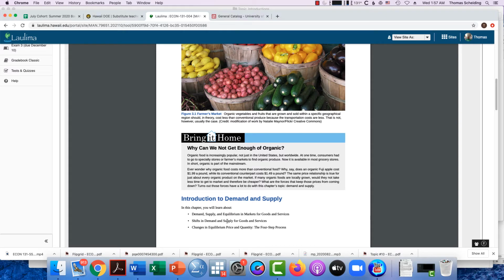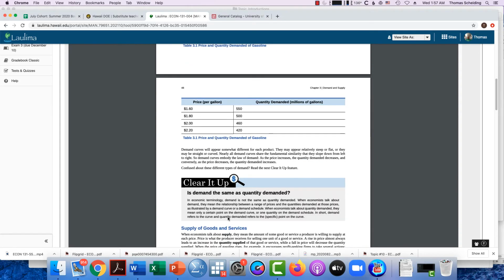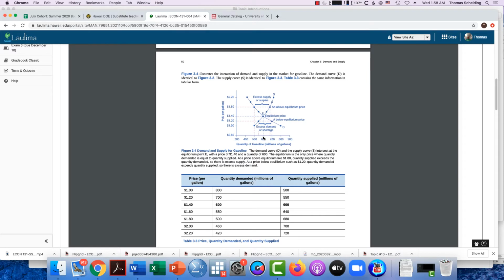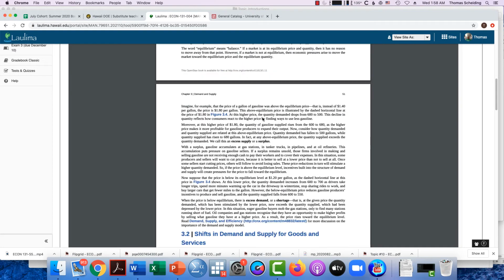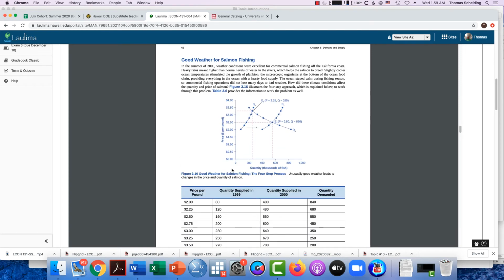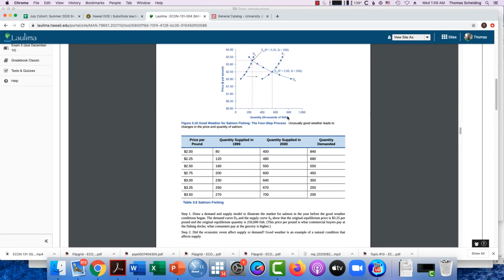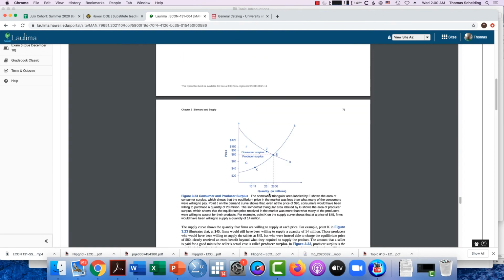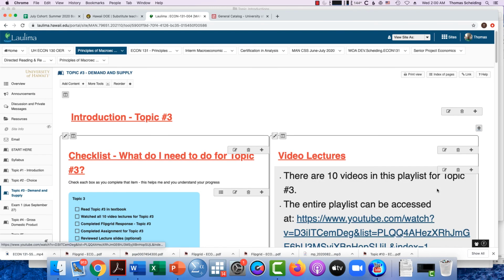Topic3 Introduction ECON 131 SCHEIDING